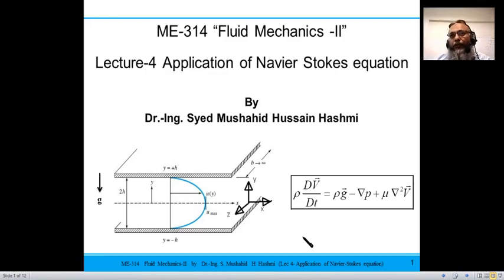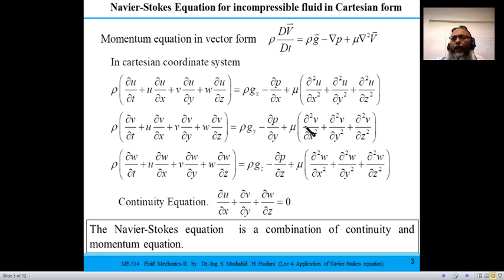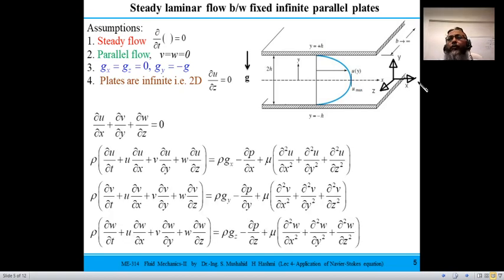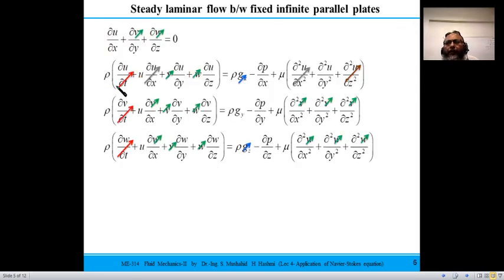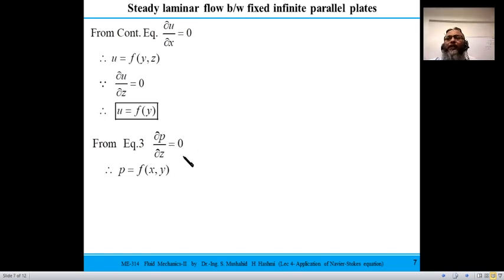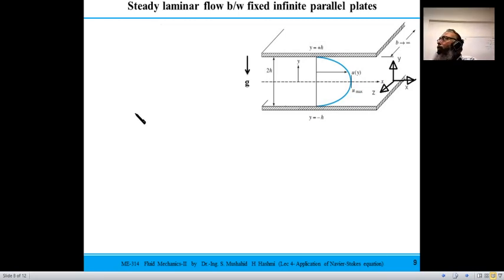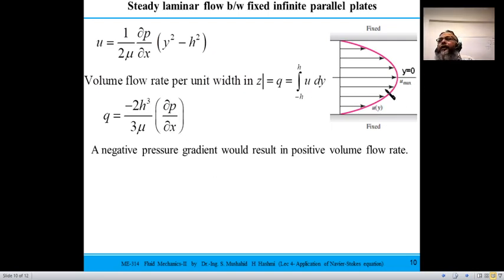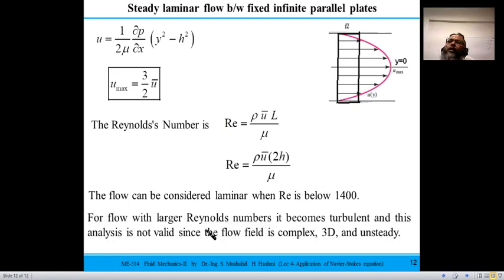Fluid Mechanics Lect. 4 -Application of Navier Stokes equation (Velocity profile, Average velocity)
This is the 4th lecture of the course contains the following topics:
1. Navier Stokes equation  as governing equation of fluid flow in Cartesian form.
2. Application of N-S equation for a steady and laminar fluid flow between two fixed infinitely long plates.
3. Velocity profile
4. Volume flow rate calculation from velocity profile
5. Local velocity,  average velocity, maximum velocity
6. Calculating Reynolds Number from Velocity profile

Time stamps

00:00 Lecture 3 l Momentum equation
00:40 Content of the lecture
01:18 Newton's Second law of motion
01:50  Navier Stokes equation  from vector form to Cartesian form
07:10 Applying Navier Stokes equation for solving flow between two infinitely long plates
37:20 Calculating volume flow rate from velocity profile
42:30 Calculating  average velocity from velocity profile
44:00 Calculating maximum velocity
44:50 Calculating Reynolds Number from velocity profile